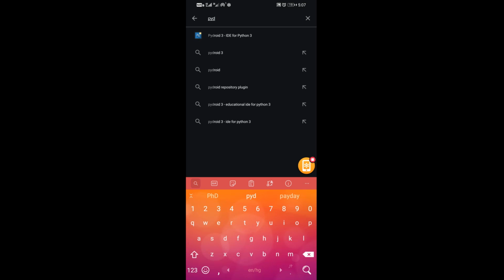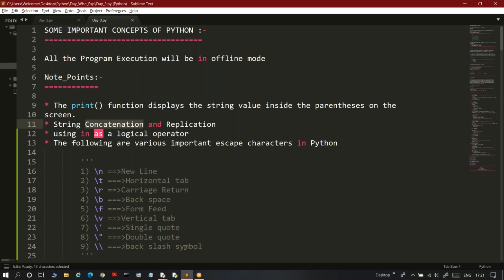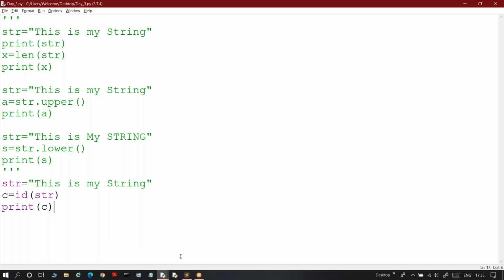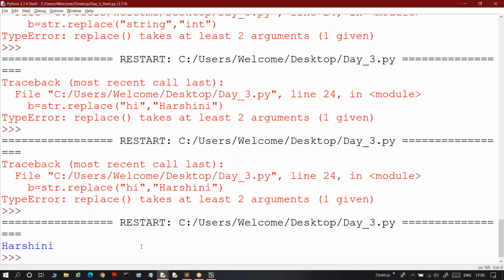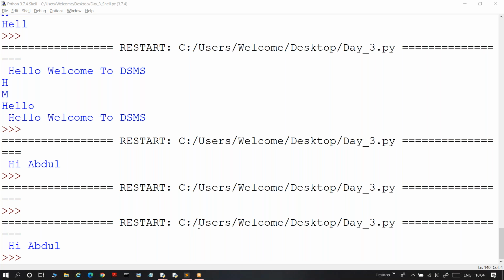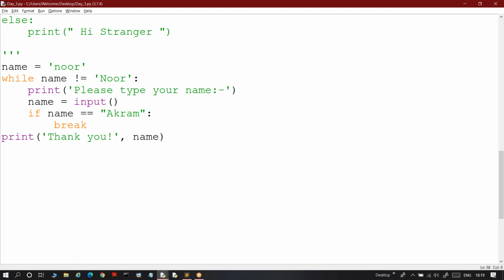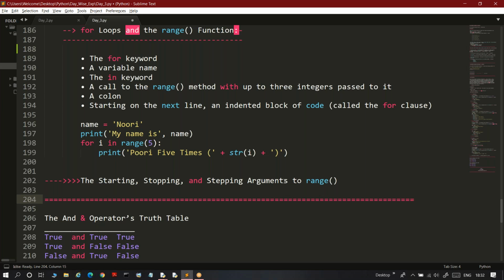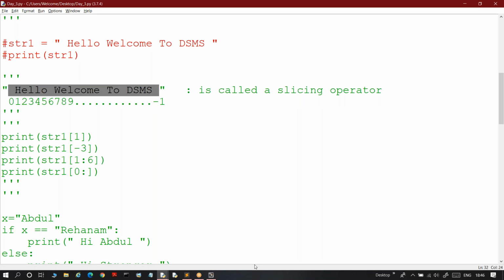PYTHON WITH DSMS ****day-3 LECTURE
PYTHON WITH DSMS  DAY-3
LEARN PYTHON WITH DSMS
LEARN WITH US,,,,,  YOU CAN  LEARN PYTHON EASILY

Python is a powerful general-purpose programming language. Our Python tutorials will guide you to learn Python one step at a time with the help of examples